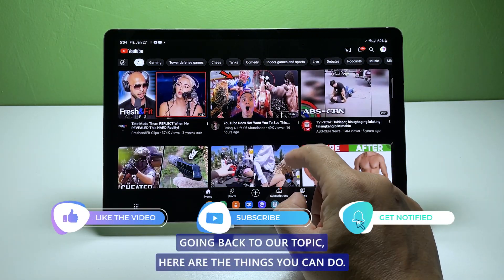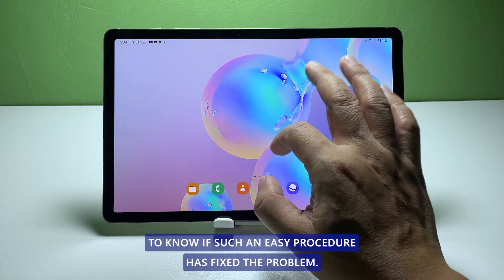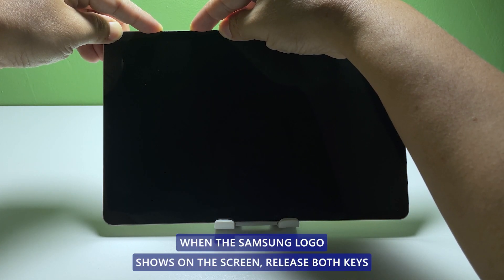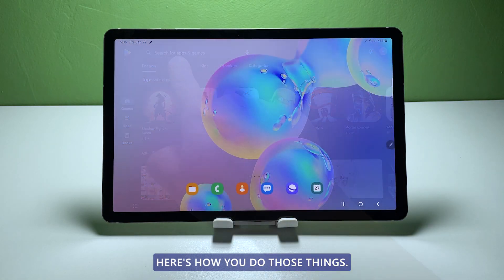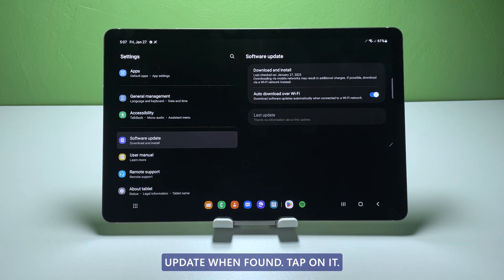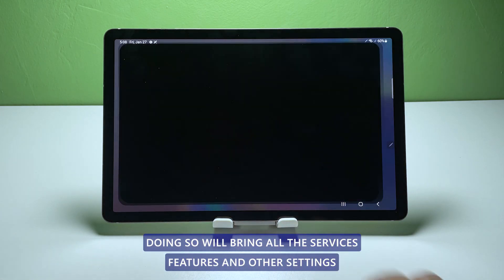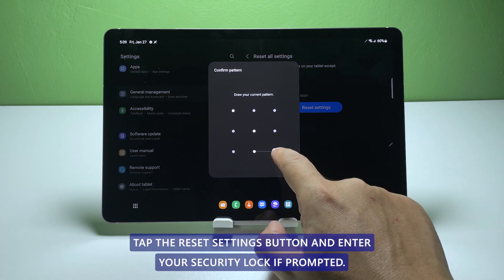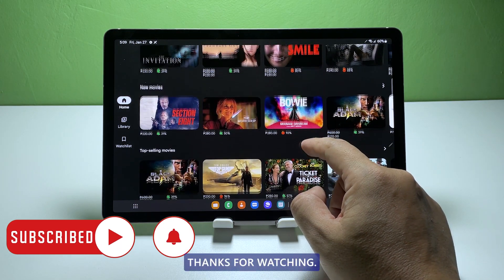What To Do If Your Samsung Galaxy Tab S Keeps Lagging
Performance issues are among the common problems you may encounter even if you have high-end tablets like the Galaxy Tab S.

Such issues can be due to some minor problems with the firmware.

In this video, we will show you how to fix a Galaxy Tab S that keeps lagging.

00:00 Start
00:24 First solution: Close all background apps.
00:54 Second solution: Force restart your tablet
01:37 Third solution: Check the storage and for a new update.
02:44 Fourth solution: Reset all settings.